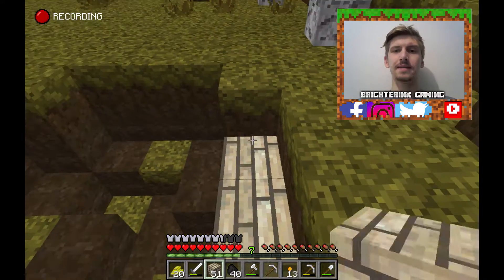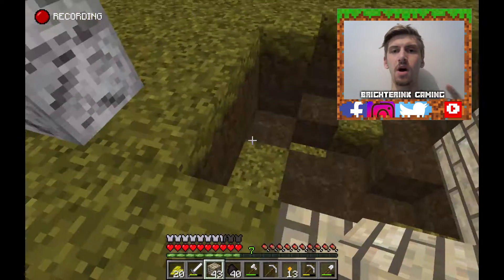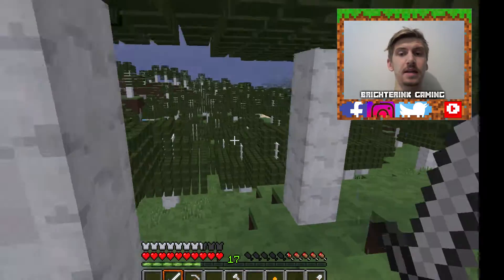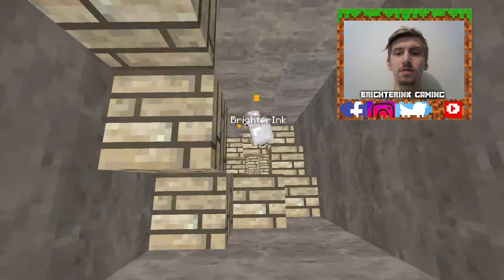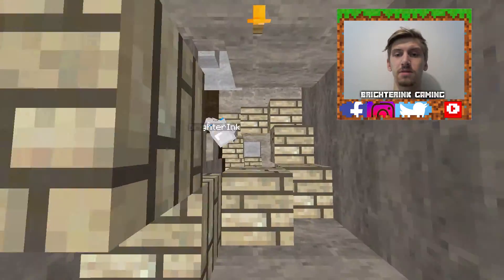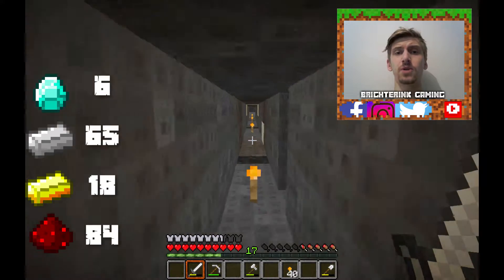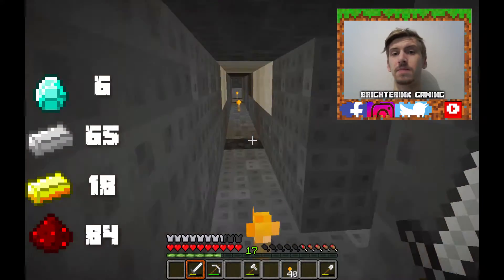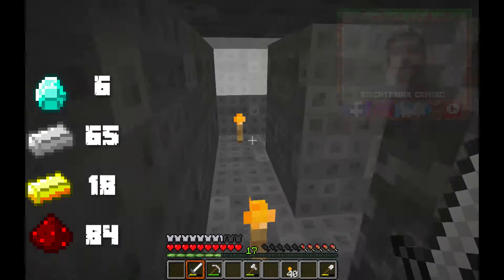I LOST THE VIDEO! - Survival Series #2.5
This is an update video regarding the fact that the original video number 3 had been lost. It was creating the mine entrance and showing where it is located etc.